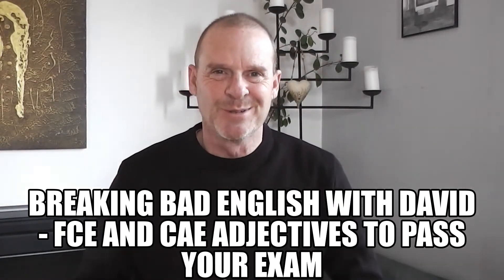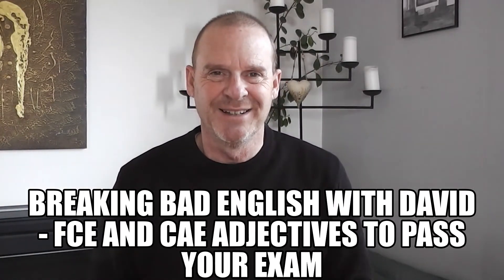Which adjectives should you use in English exams for a higher pass mark?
Use these excellent adjectives in your Cambridge /Selt/ Languagecert and Esol exams to get a better pass mark.